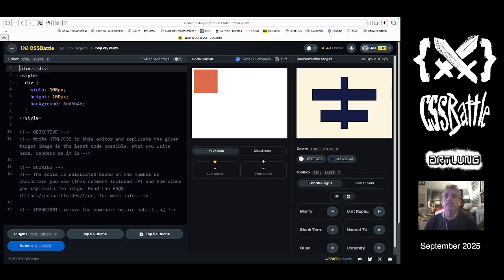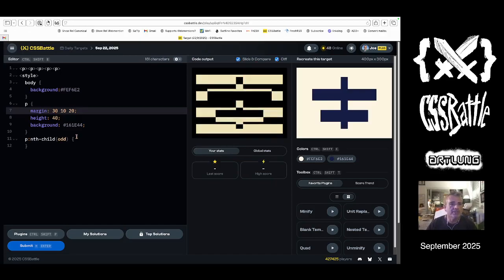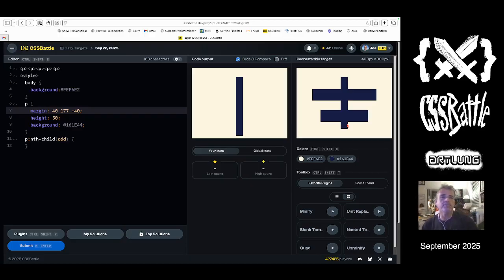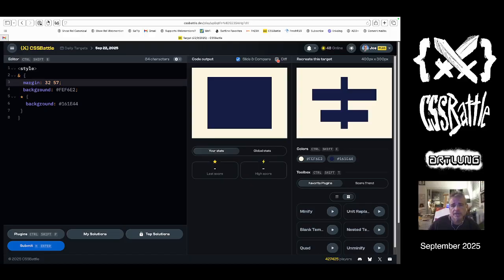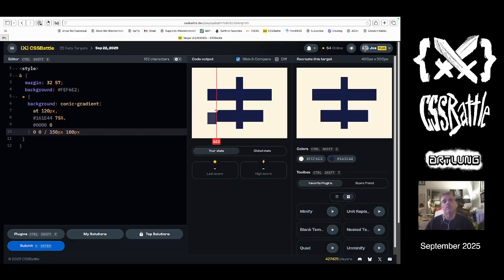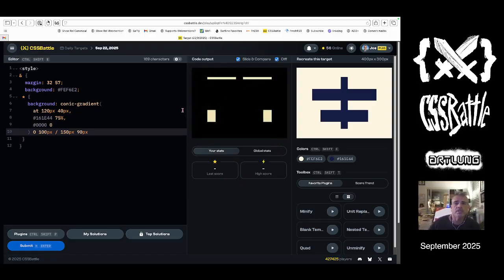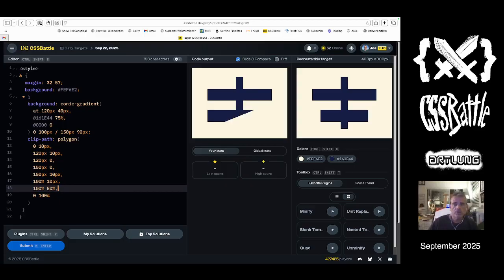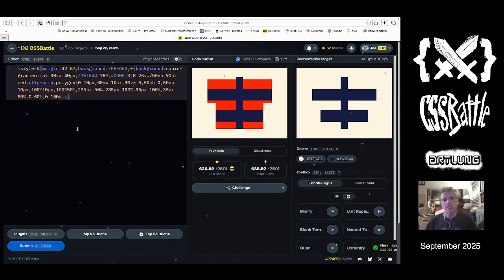CSSBattle for SEPTEMBER 22 (2025)